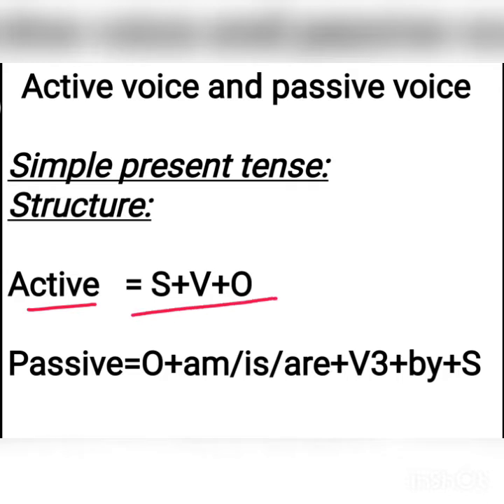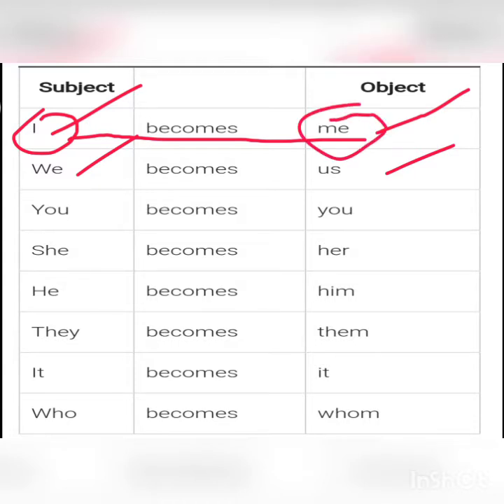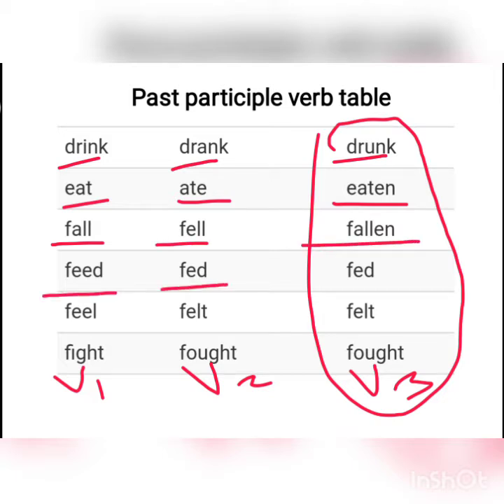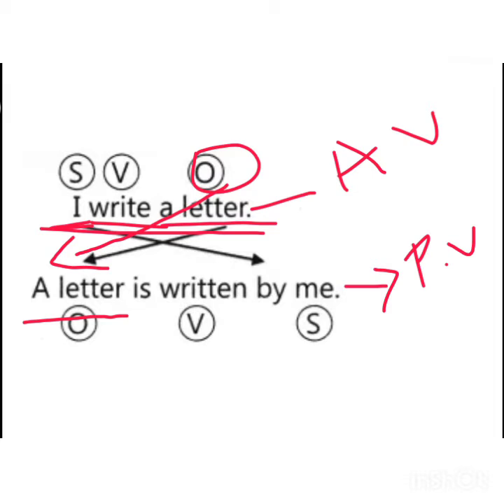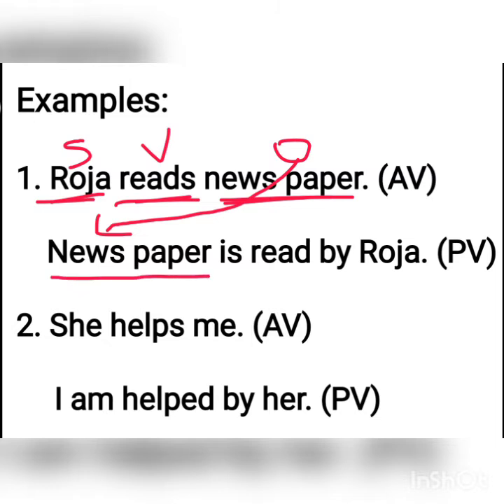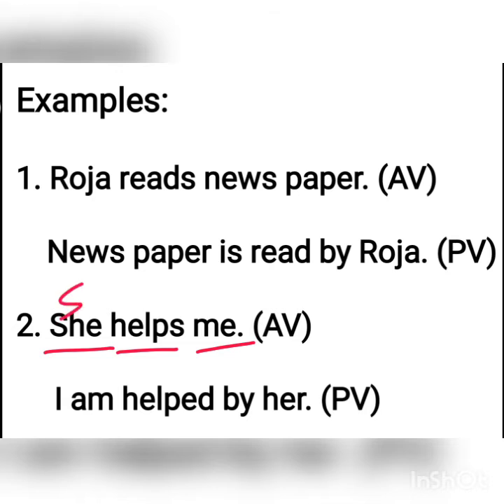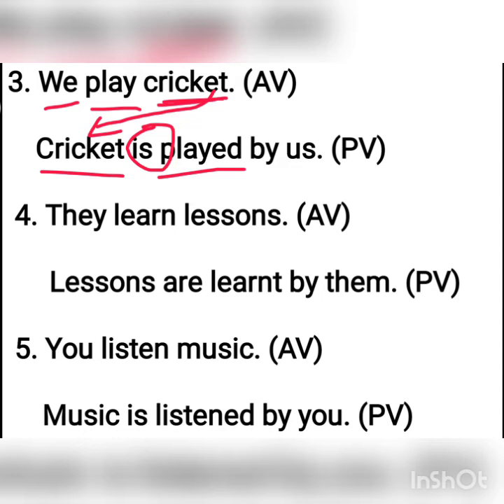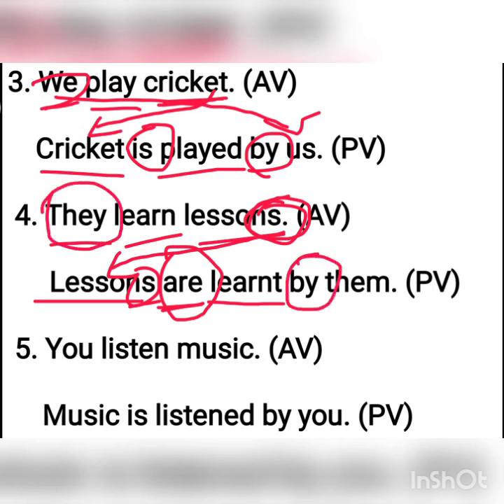GRADE - 6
Active and passive voice for simple present tense